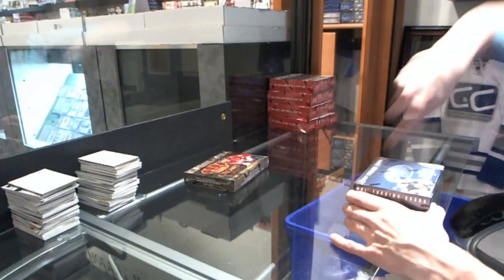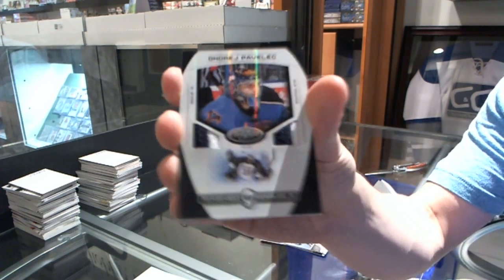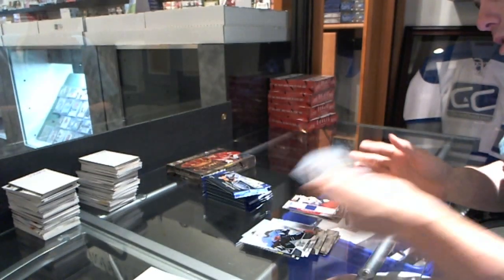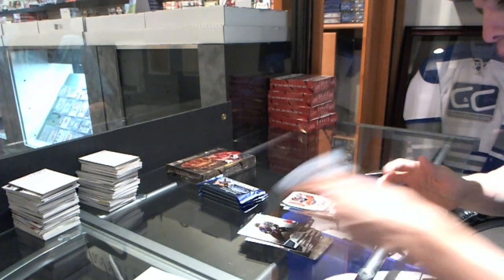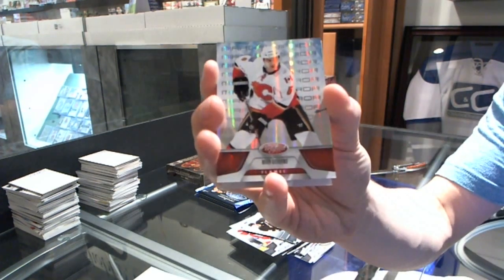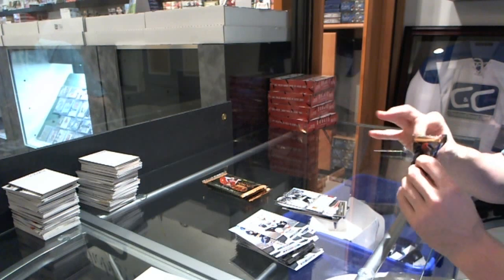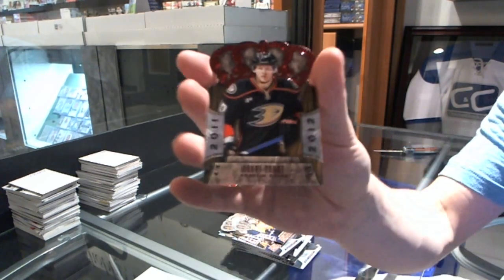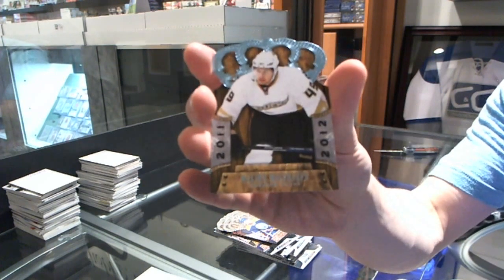Chucko135's 11-12 Panini Certified + Crown Royale Hockey Box Break